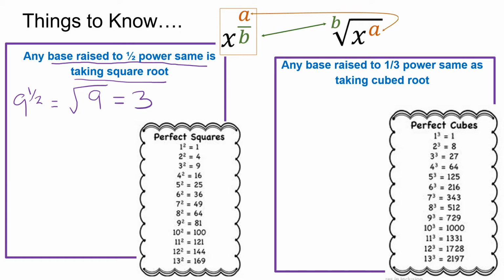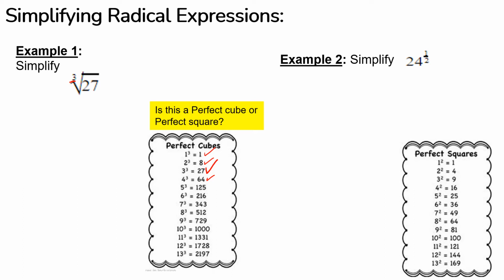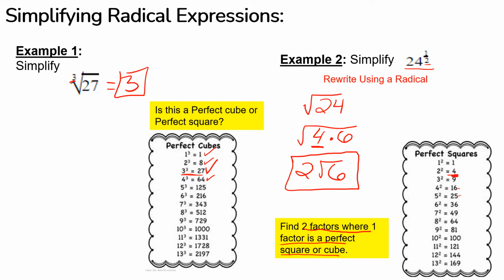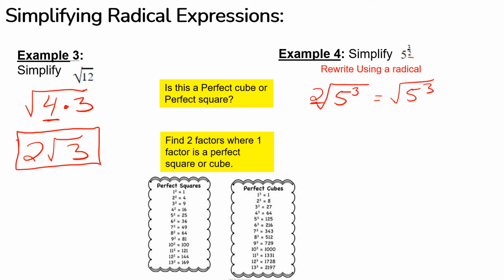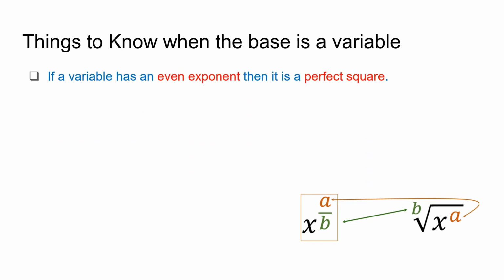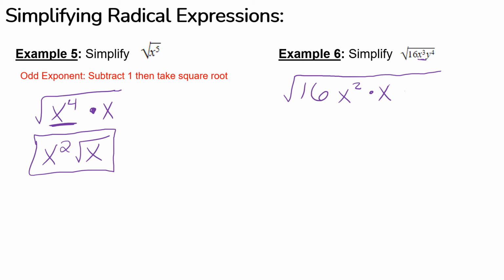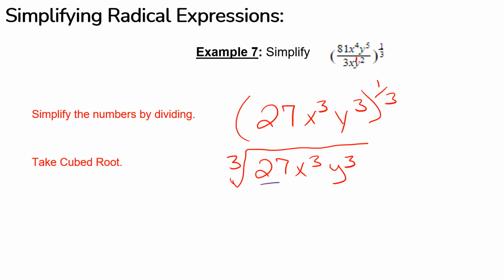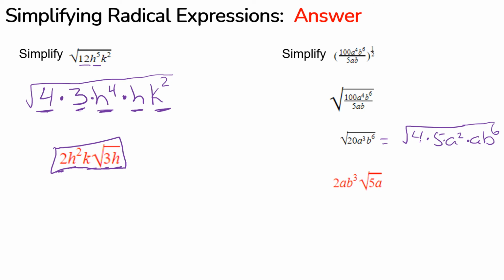Simplifying Radical Expressions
Learn how to re-write expressions involving Radicals using Cubed Roots & Square roots with me.